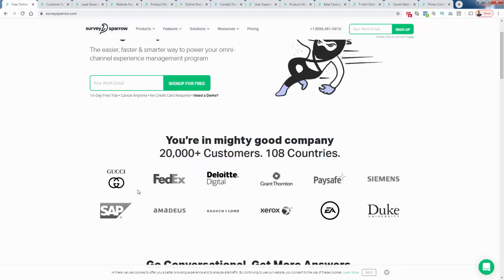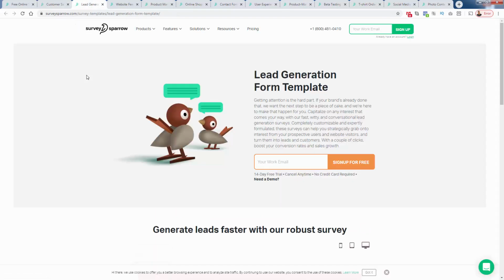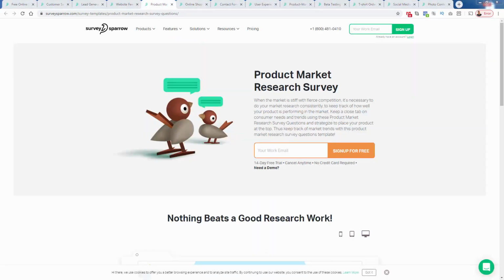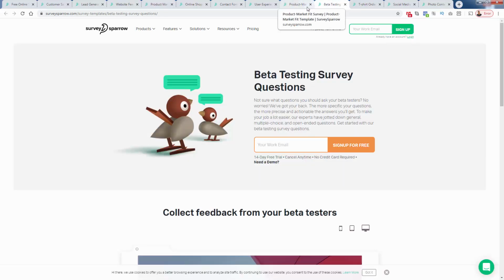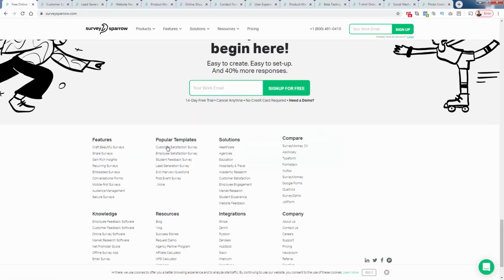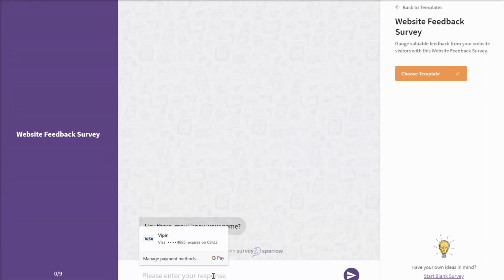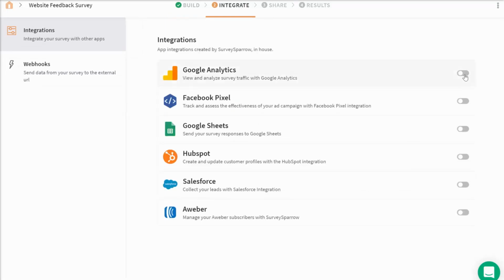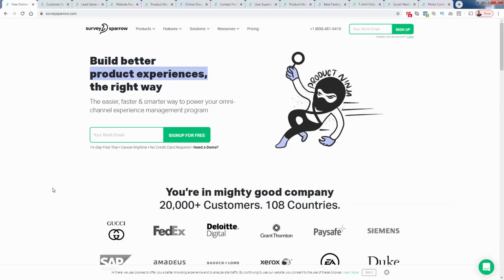How To Truly Understand Your Shopify Customers And Build A Brand They'll Love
Do you truly know your customers?

I mean TRULY understand what they want, what they think about your site, their opinions on your products...

That is how you build a beloved, profitable brand!

Watch My Newest Video On Truly Understanding Your Customer

SurveySparrow is an end-to-end conversational experience management platform

Using SurveySparrow, you can collect feedback through a chat-like experience, gain insights and thus make better decisions. SurveySparrow makes use of a conversational interface to result in up-to 40% higher completion rates and finer results.

Key features include:

Super easy-to-use platform.
Chat-like Surveys enabling highly engaging conversational surveys.
Classic Surveys asking one question at a time.
Offline surveys that let you collect feedback even from the remotest of places, internet-free.
NPS surveys to measure customer sentiments with a single question.
Wide range of question templates to choose from.
Click-free dashboard and highly advanced report filters for generating insightful reports.
Efficient user management to optimize your workflow.
Optional open-ended follow-up question for NPS surveys to close the feedback loop.
Survey Automation with recurring mode to gauge customer or employee pulse at regular intervals.
Survey Sharing across multiple channels to quickly get responses.
Efficient integrations to avoid the hassle of using multiple tools.
Custom CSS to add your own personal touch to every survey.
White labeling to customize every element of your survey.

I personally use and recommend SurveySparrow and hope it will help you make some $$$ this week!